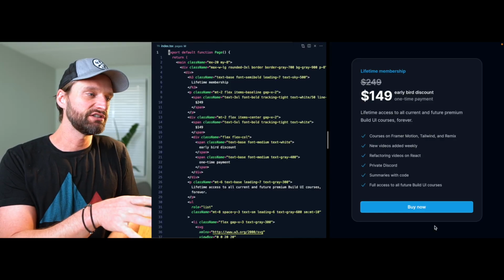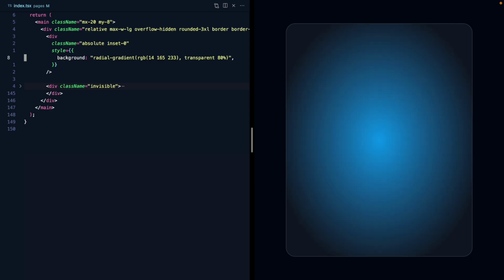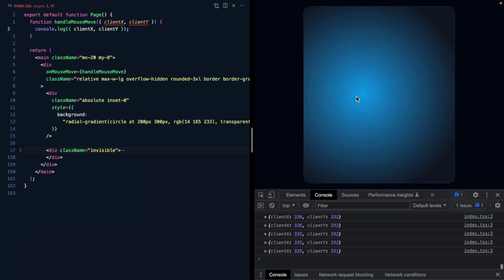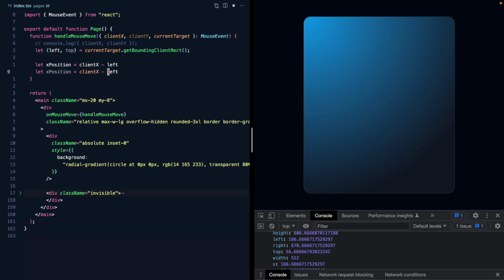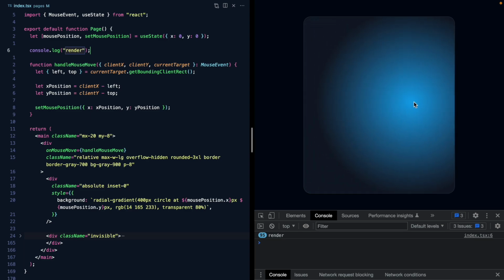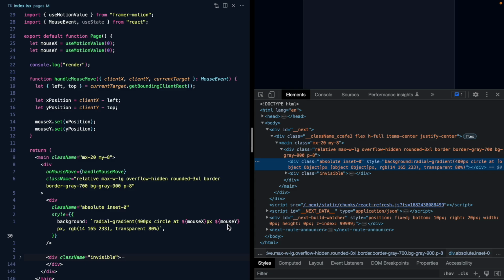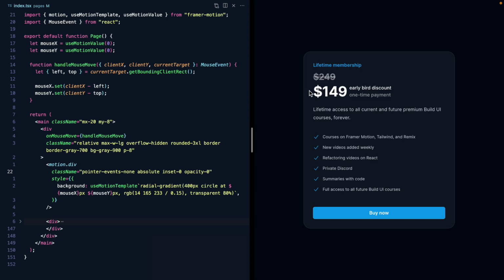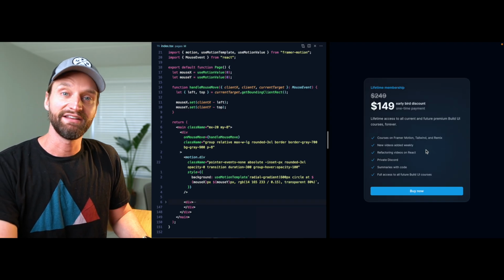Animating a radial gradient with Framer Motion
Learn how to build a spotlight effect by animating a radial gradient that follows the mouse cursor. Built with React, Framer Motion and Tailwind CSS.

🕐 TIMESTAMPS
0:00 – Intro
0:21 – Radial gradient
2:55 – Tracking the mouse position
7:50 – Updating the gradient position with React state
9:26 – Too many re-renders
10:37 – Refactoring to motion values
13:41 – Revealing the spotlight on hover
15:30 – Adding a border glow
16:59 – Final demo